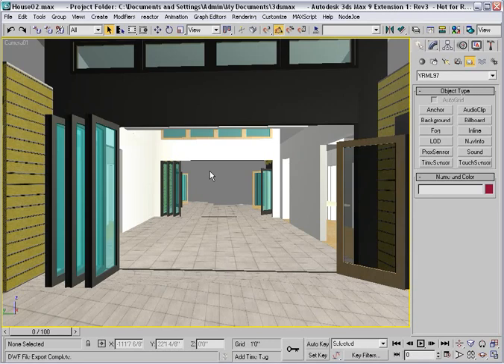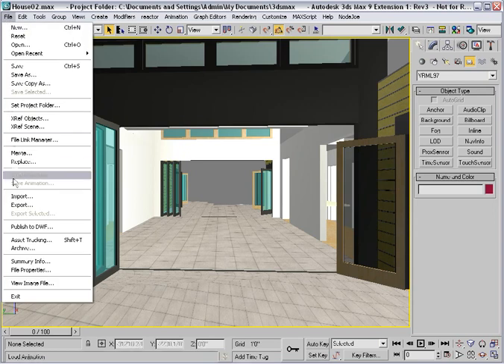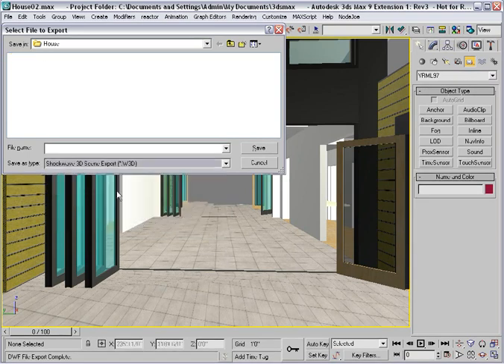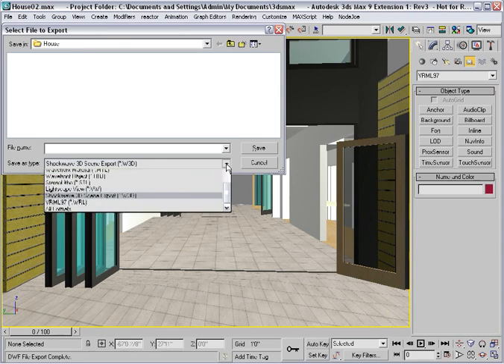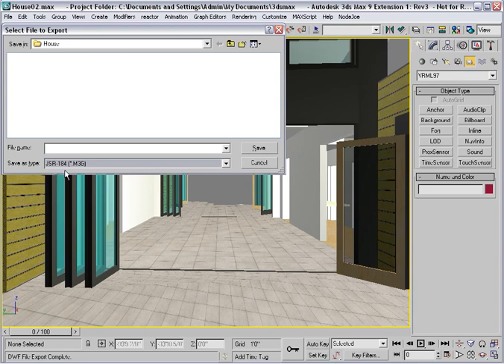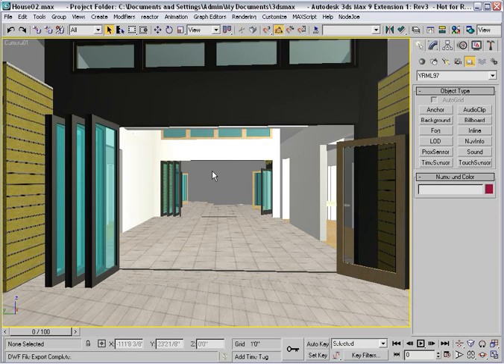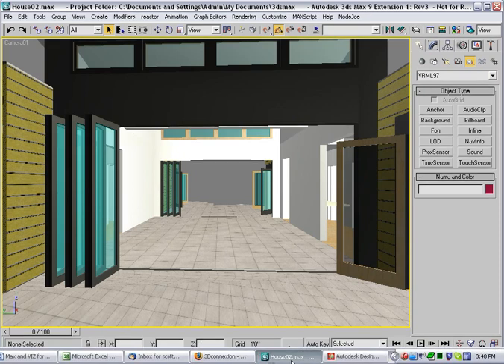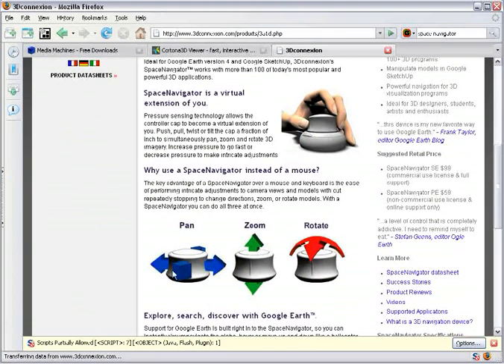427_DVDs_phones_and_game_engines.mp4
| 3ds Max and VIZ for Architects (2007) | Module 5: Rendering | Interactive Exports | DVDs, phones and game engines